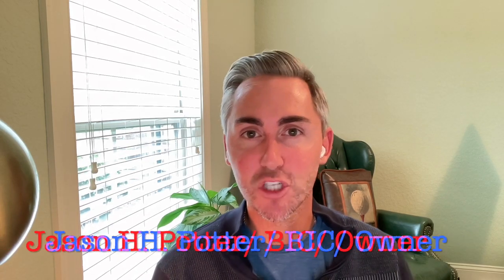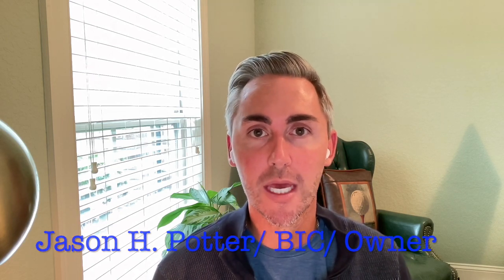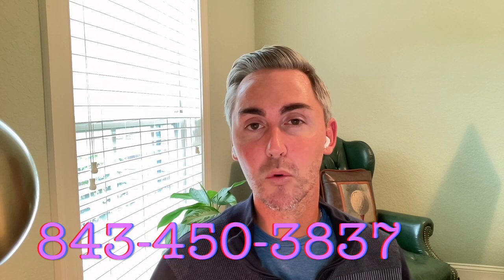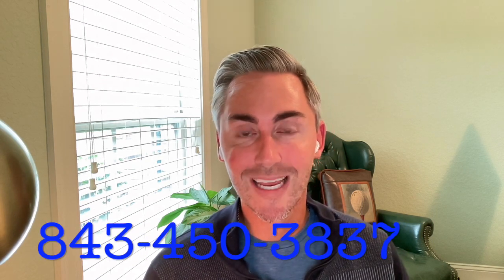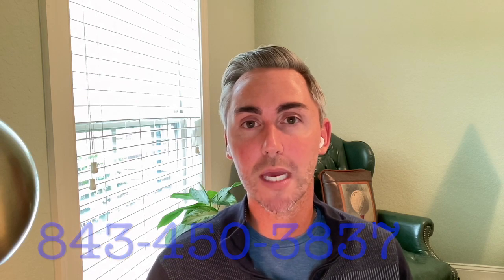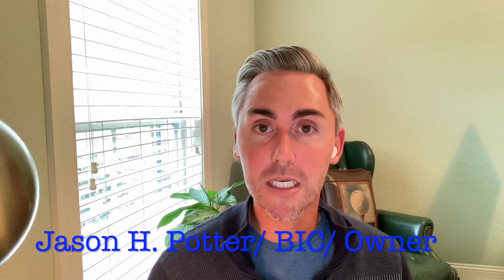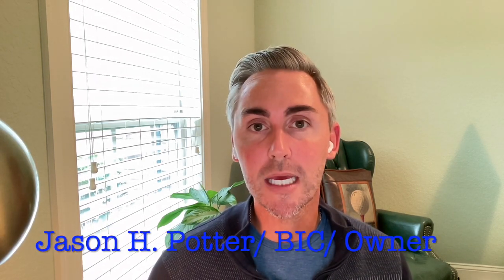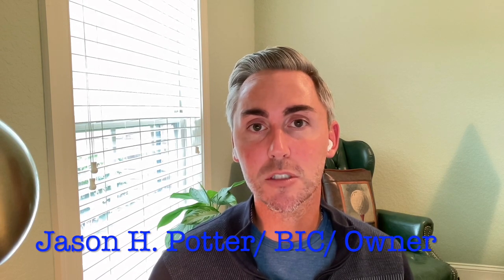Hurricane Ian Update Part 1 _ Myrtle Beach SC Real Estate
Hurricane Ian Update as of 5pm Friday, September 30th, 2022 Myrtle Beach Real Estate Hurricane Ian Impacts.